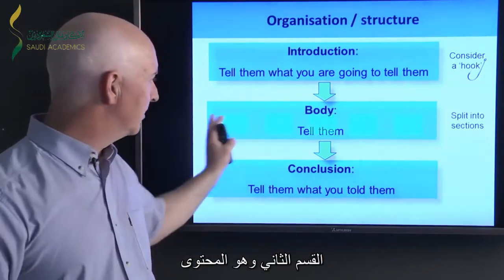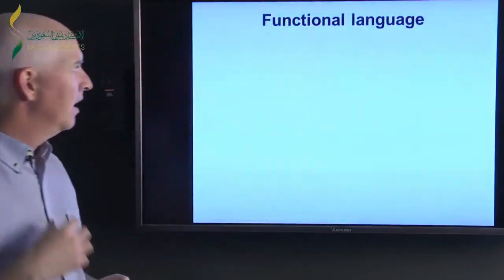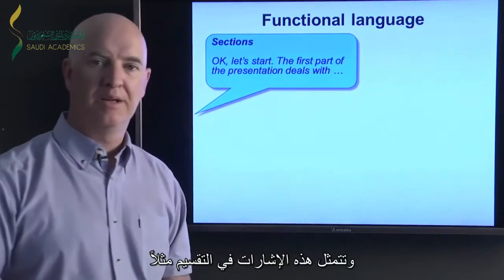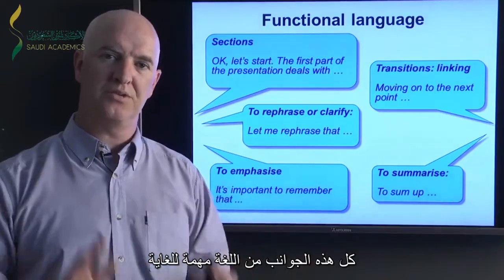مهارات أكاديمية: تقديم العروض بفعالية - الجزء الأول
ترجمة: مروة الأحمدي
فريق الترجمة في "الأكاديميون السعوديون"
الأكاديميون السعوديون
سناب شات: saudiacademics